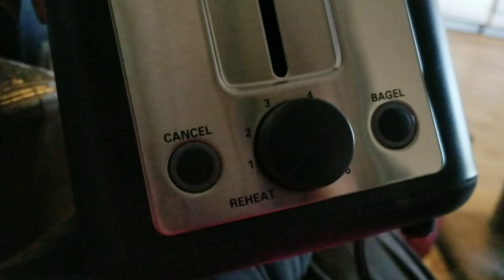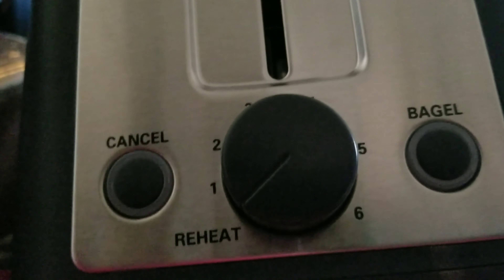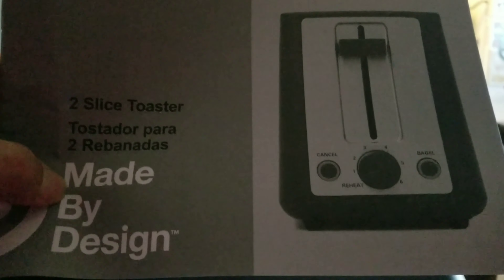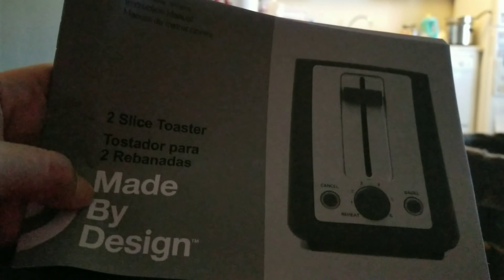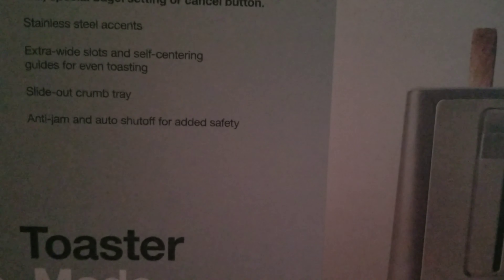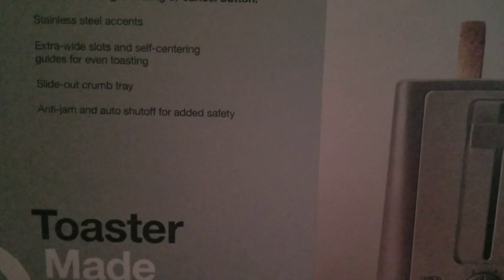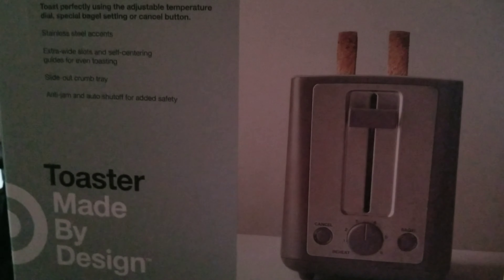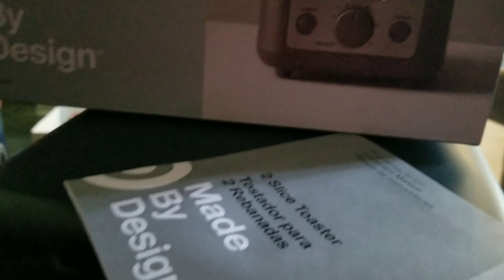Another Unboxing! My New Toaster from Target!